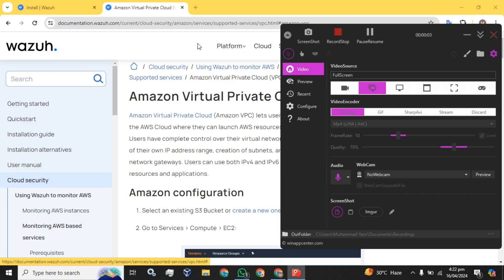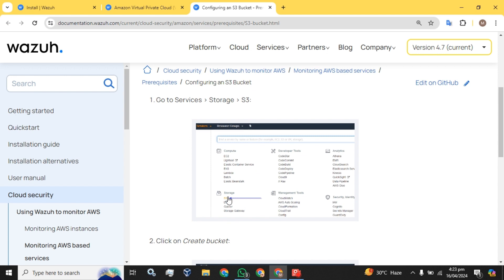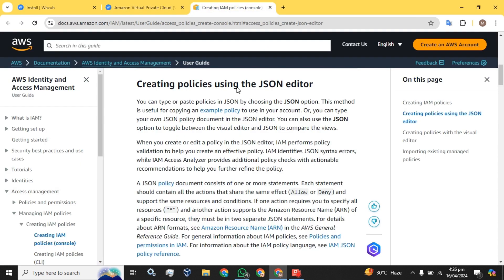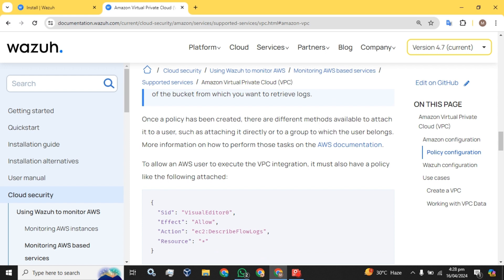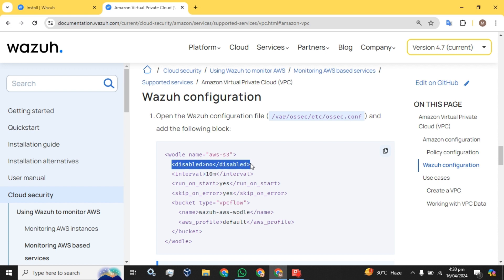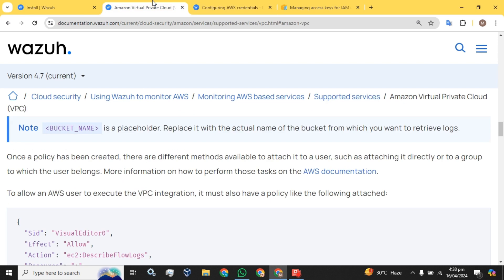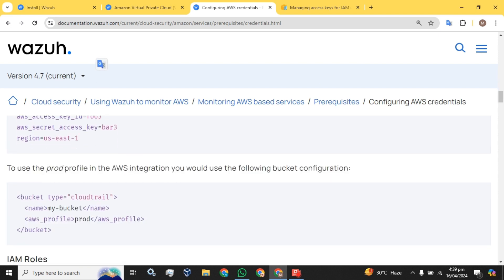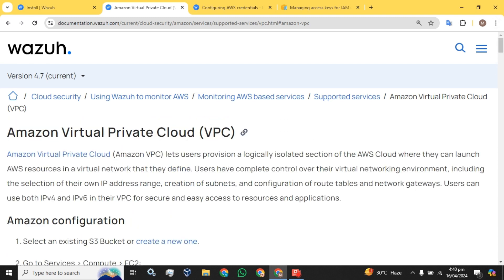Amazon VPC Logs Monitor with Wazuh | Monitoring AWS based services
Amazon AWS
Monitoring AWS based services
Amazon Services monitoring
Amazon Supported services
Wazuh Supported services
Configuring an S3 Bucket
Monitoring activity and services
Amazon Configuring the supported services
wazuh Configuring the supported services
wazuh aws integration
Wazuh Amazon AWS logs Monitoring
Configuring Aws Credentials
Amazon CloudWatch
aws monitoring and alerting
aws monitoring tools
aws monitoring